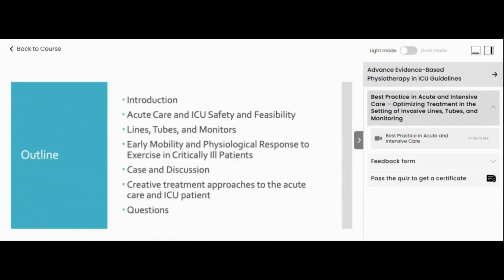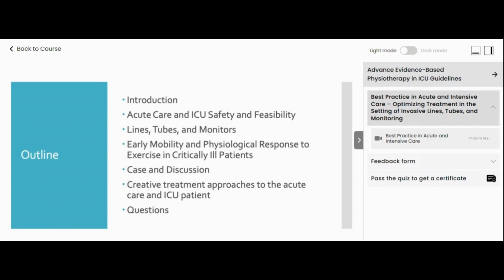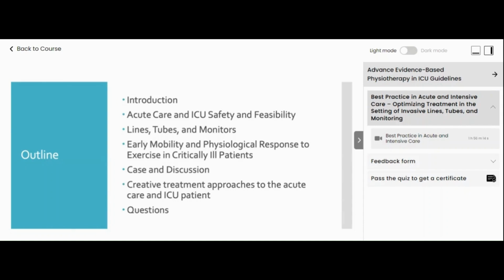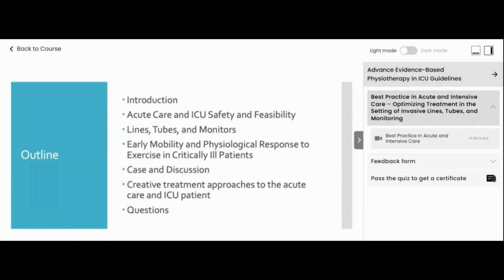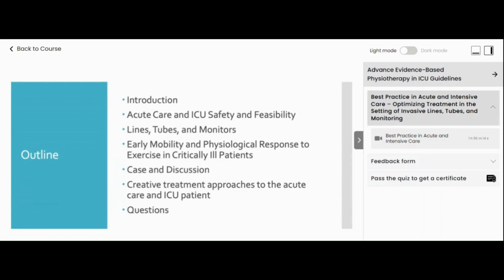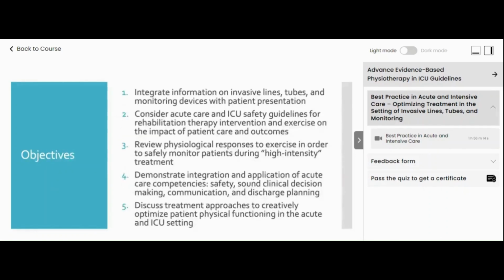Become an expert at diagnosing. Enhance your physiotherapy knowledge and skills today.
🌟 About this  Online Physiotherapy Course
Physiotherapy in ICU Guidelines: Optimizing Acute Care Therapy

Acute Care and ICU Physical Therapy is a rapidly growing field. This course is designed to cater to both entry-level and advanced practitioners, providing insights into managing the complexities of invasive lines, tubes, and monitoring devices. Participants will learn to enhance treatment options and deliver safe and effective care for critically ill patients.

🎯 Learning Objectives
By the end of this course, participants will be able to:
1️⃣ Integrate Clinical Information:

Understand the interplay between invasive lines, tubes, monitoring devices, and patient presentation.
2️⃣ Apply ICU Safety Guidelines:

Incorporate safety protocols for physiotherapy and occupational therapy in the ICU to improve patient outcomes.
3️⃣ Monitor Physiological Responses:

Explain and safely evaluate physiological responses to exercise during high-intensity treatments.
4️⃣ Demonstrate Core Competencies:

Apply safety principles, clinical decision-making, communication, and discharge planning in acute care.
5️⃣ Optimize Patient Functioning:

Explore creative treatment approaches to maximize patient mobility and physical function in ICU settings.
📋 Course Agenda

Acute Care and ICU Safety and Feasibility: 15 minutes
Lines, Tubes, and Monitors: 15 minutes
Early Mobility and Physiological Response to Exercise in Critically Ill Patients: 20 minutes
Case Presentation: 25 minutes
Creative Treatment Approaches for Acute/ICU Patients: 25 minutes
Conclusion/Questions: 10 minutes
Total Duration: 120 minutes
👩‍⚕️ Who Should Enroll:
This course is ideal for:

Physiotherapists
Allied Healthcare Professionals
ICU Nurses
📛 CPD Credit Hours:

2.0 Hours
📚 Resources:

60 Days Access to Learning Resources
Downloadable Course Material
CPD Certificate
🎓 Presenter Bio:
Dr. Katelyn Whitlock, PT, DPT
Dr. Whitlock is a cardiovascular and pulmonary acute care and ICU physical therapist based in Atlanta, GA. She earned her DPT from Emory University, followed by an Acute Care Residency. She specializes in heart and lung transplant, LVAD, and ECMO care. Dr. Whitlock is also a course instructor and active researcher in ICU physiotherapy and COVID-19.